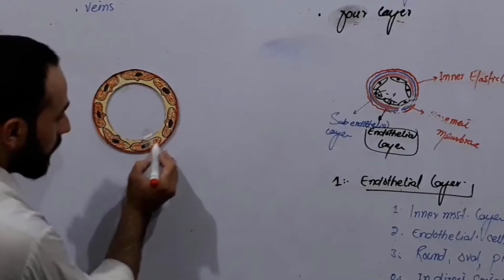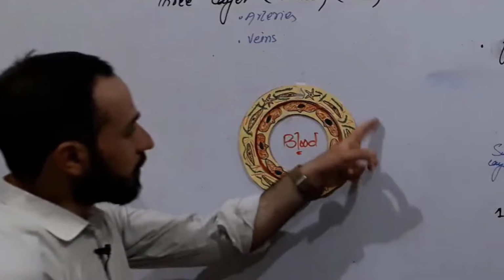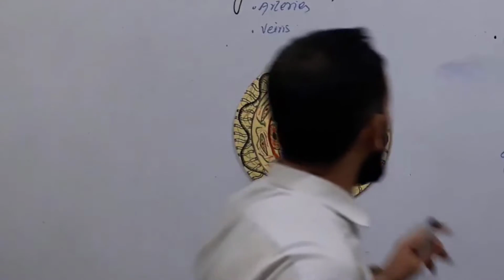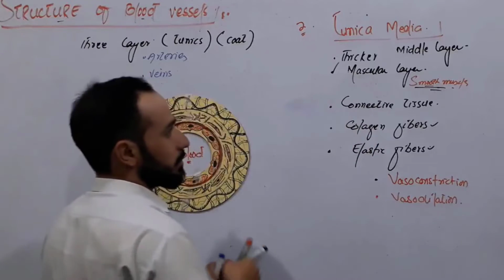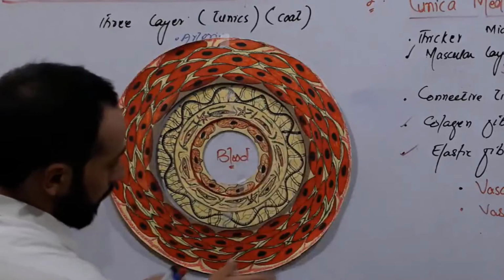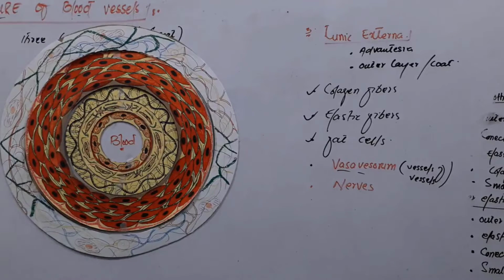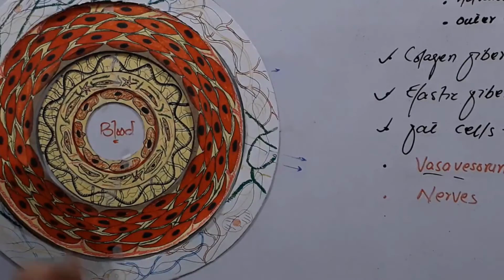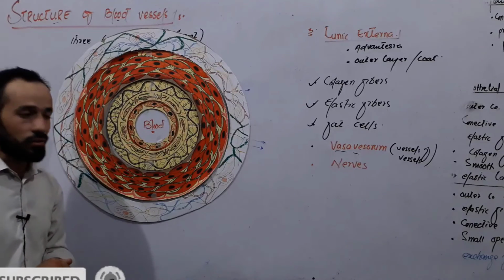10. Blood vessels | Structure of blood vessels | walls of blood vessels | Layers of blood vessels